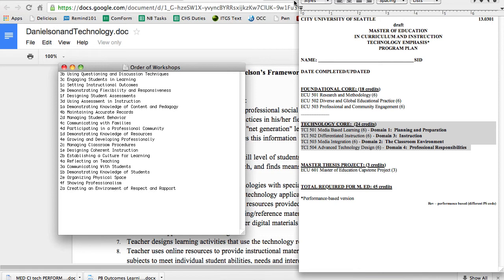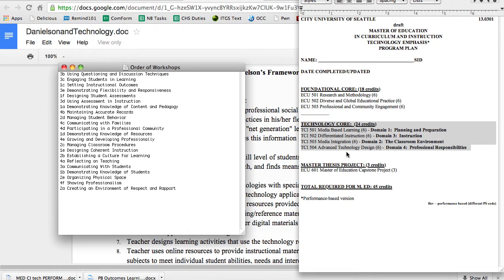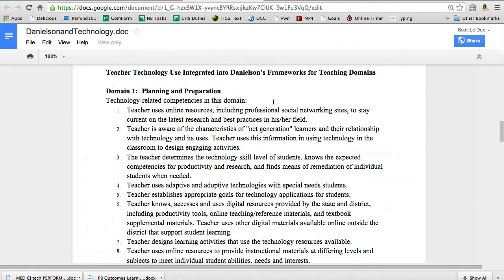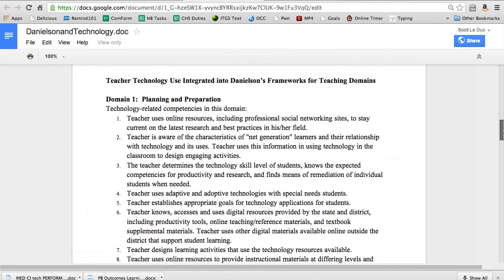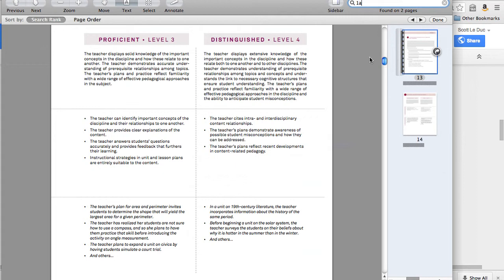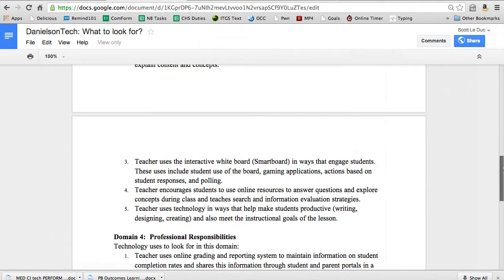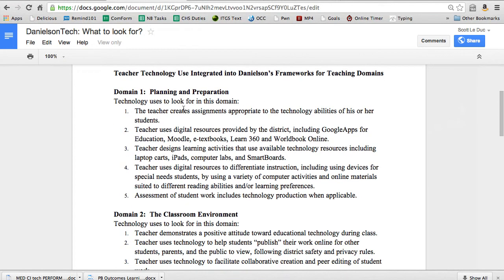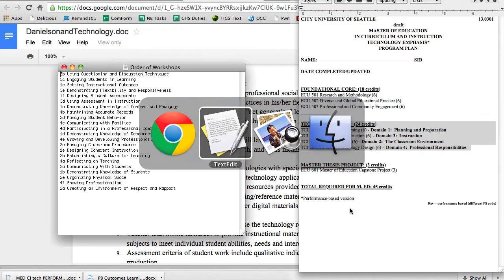TCI - Development Strategy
This is my thought process for developing the TCI courses. Unfortunately, the audio cuts out at the end.  I didn't say anything in particular that needed to be added in the comments.  The audio that did work covers my approach to the TCI development adequately.